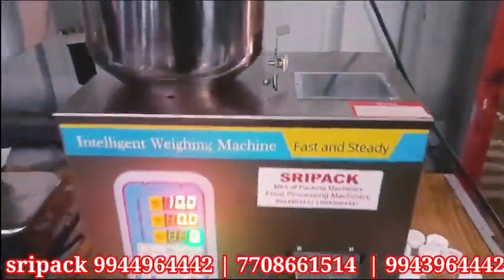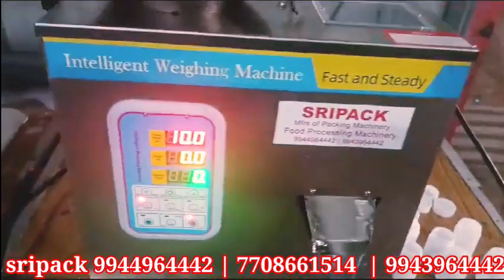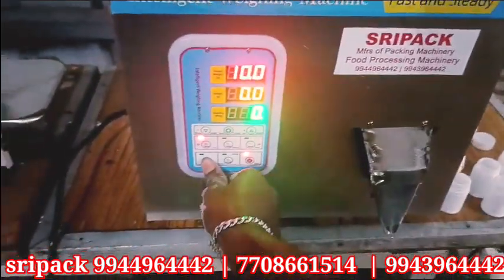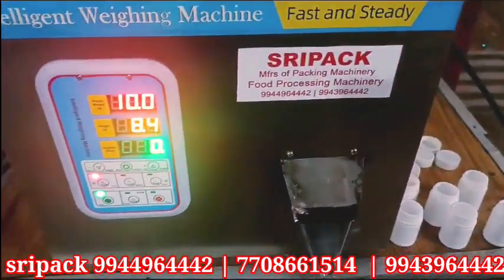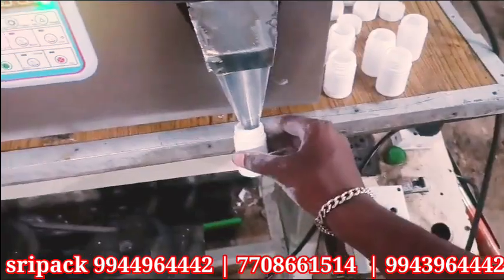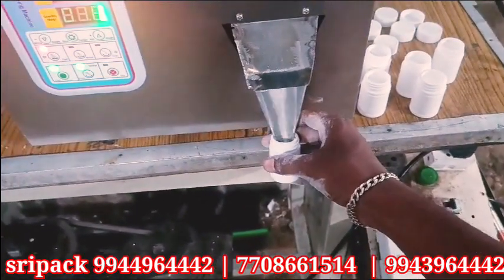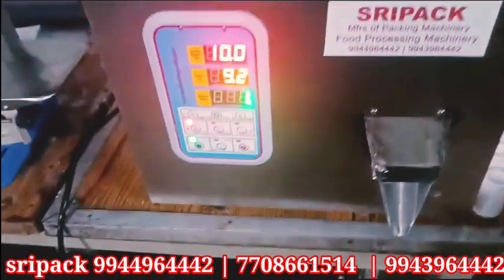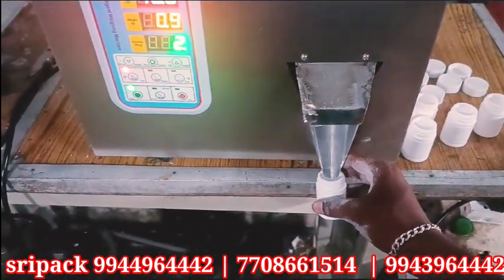பெருங்காயம் பவுடர் பேக்கிங் மெஷின் perungayam powder filling machine asafotida powder packing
Short Description
Semi Automatic Weighing Filling Machine 1 to 99.9 gm
Filling Speed  10-20 times per min / 600 Bags per Hour
Used for the packaging of toners, additives, extinguishers etc.

Descriptions :
Semi weighing filling machine is used for the accurate weighing and filling of ultra-fine particles or granules. Signals from the weight sensor are denoted on the Digital display that shows the weight of the particle output.

Features :
The complete structure is made up of stainless steel with an open-type bin.
Simple and easy to clean.

Specifications :
Product Type : Semi-Weighing Filling Machine
Automation Grade : Semi-Automatic
Power Source : Electric
Voltage : 220V AC Supply
Frequency :  50Hz
Power : 180W
Weighting Range : 1 - 99.9 gm
Hopper Capacity : 5 Kg
Filling Speed : 600 Bags per Hour (Depending on Materials & Diff. Aliquot Weight)
Filling Accuracy : + 1G (Depending on Material)
Dimensions (L x W x H) : 420 x 250 x 580 mm
Machine Weight : 10 Kgs (Approx.)

Note :  powder filling; it's and then suitable for Granules filling.

sripack in various types of Packaging Machinery. A wide variety of Liquid & Paste Filling Machines are equipment used in different industries like cosmetics, pharmaceutical, food & beverages industries where liquids are to be packed or filled up in various types of containers. Some of these liquids have high viscosity or thickness and hence require special machines to fill up the containers.